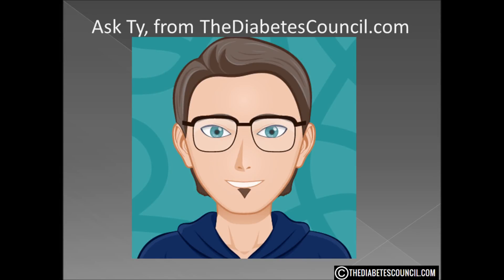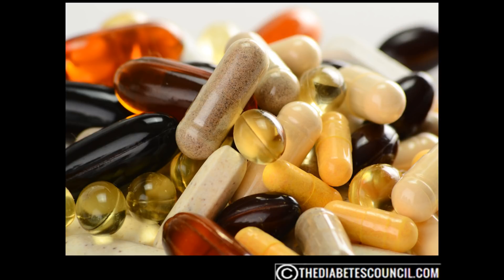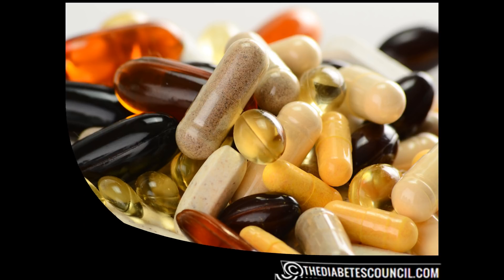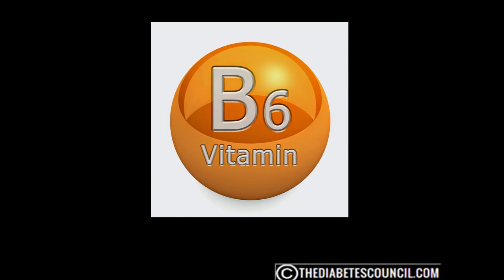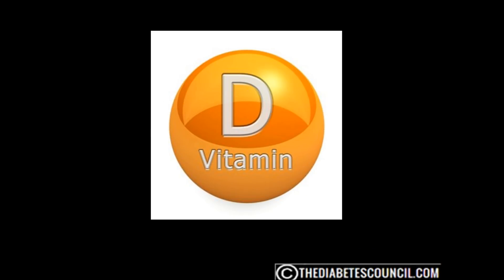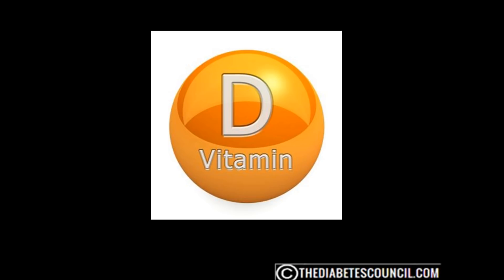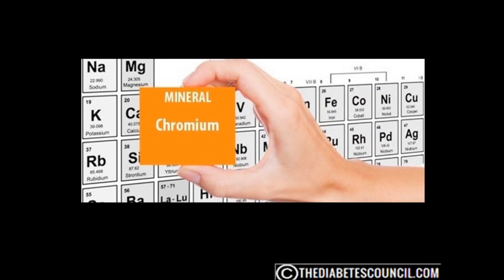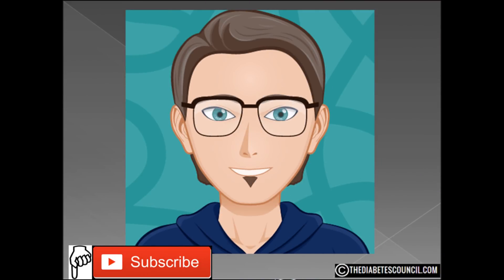Best Prediabetes Vitamins And Supplements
▸▸▸ Enroll in our Detox Course for Diabetes Enroll in our new Detox Course and learn How to Heal using a Holistic Approach plus more. For information get my diabetes management guide

Let me state up front that no amount of vitamins or supplements can replace a good meal plan for prediabetes.  There is no magic formula that will allow you to take a vitamin then eat what you want.

That being said, I have found some research in this area to be helpful and want to share that with you today.

Certain vitamins and minerals, as well as other nonvitamin supplements, have been shown to be instrumental in regulating blood sugar. I strongly urge you to check with your health care provider before taking any new supplement—especially if you take any medication or other supplements—to avoid interactions or side effects. I found much of this research from the work of Andrew Rubman, ND, naturopathic physician.  An NP looks at traditional medicines to help with certain disorders. Dr Rubman has done extensive research on prediabetes.

B vitamins work together as a group and are important for proper glucose metabolism and keeping blood sugar stable. People with prediabetes are often low in…

Vitamin B-6, which is needed to properly metabolize protein and carbs and helps regulate blood sugar. I recommend supplementing daily with at least 15 mg of B-6, taken in divided doses twice a day. That’s important because vitamin B-6 has a short duration in the circulation, so it’s best to replenish it twice a day.

Vitamin B-12, also instrumental in blood sugar control. Levels of B-12 tend to get lower and lower as we age (even without prediabetes). The recommended dietary allowance is 2.4 mcg per day. It’s best to find out your level before supplementing—your doctor can test you and recommend the proper dosage, which, if your level is low enough, might include B-12 injections.

Warning: Regularly taking a proton-pump–inhibiting drug such as omeprazole (Prilosec) or lansoprazole (Prevacid), which many people do for heartburn, can reduce levels of B-12. These heartburn pills are also bad for your heart—and that’s particularly important for people with prediabetes (or diabetes), because cardiovascular disease is a big danger for people with high blood sugar.

Vitamin D tends to be low in people with prediabetes—less than 20 ng/mL. I usually recommend supplementation to achieve a level of 40 ng/mL to 60 ng/mL. Low vitamin D can trigger inflammation and hamper glucose (sugar) tolerance. Your doctor can test your level of vitamin D and recommend the proper supplement dosage. Patients with low vitamin D, I often prescribe 4,000 IU to 6,000 IU daily.

Vitamin D is both a fat-soluble vitamin and a hormone. You probably know it as the sunshine vitamin because your body can synthesize vitamin D when ultraviolet sunlight hits your skin. Inside the body, vitamin D promotes calcium absorption, so it’s mainly known as an important protector of bone health. It’s also central to cell growth, immune function and inflammation control. Over the past 20 years, however, a growing body of research has revealed many other roles for vitamin D, including heart health, as well as controlling high blood pressure, obesity and diabetes.

Researchers have discovered that vitamin D receptors are located all over your body, including in the pancreas, which produces insulin and is a key player in the onset of diabetes.

Chromium is a mineral that helps move blood sugar into cells. We need only small amounts, but many people with prediabetes are deficient. For someone with prediabetes, I would recommend a minimum of 200 mcg up to a maximum of 1,000 mcg daily. Look for a multivitamin that contains chromium within this range.

Alpha-lipoic acid. Finally, although it is neither a vitamin nor a mineral, the antioxidant alpha-lipoic acid (R-ALA) has also been shown to improve blood sugar levels. I routinely prescribe a daily dosage of 600 mg for most of my prediabetic patients. You’ll find it in some multivitamin/multimineral supplements—particularly those formulated for people with diabetes. But if it’s not included, you can find it as a separate supplement.